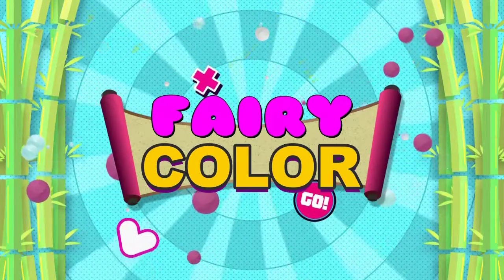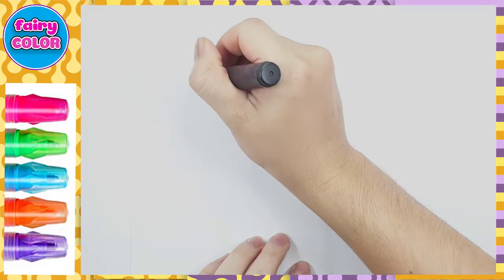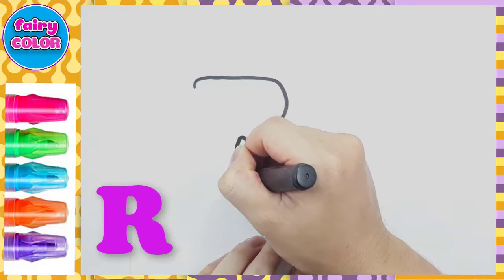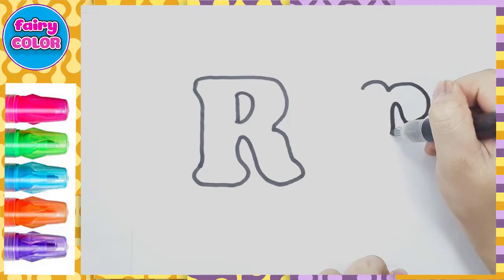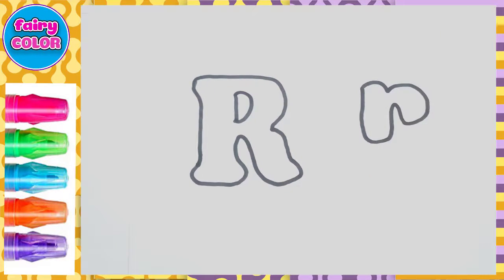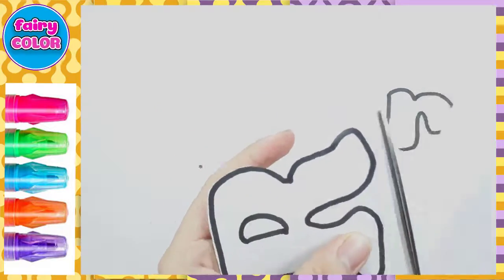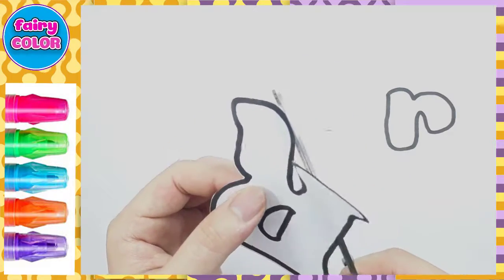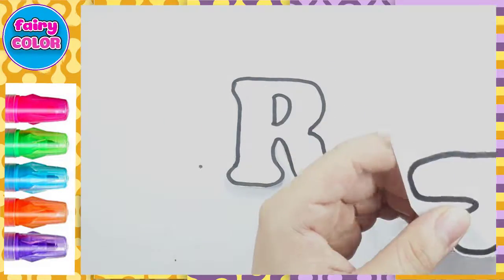Learn Alphabet Kids Handmade R PINK Fairy Color